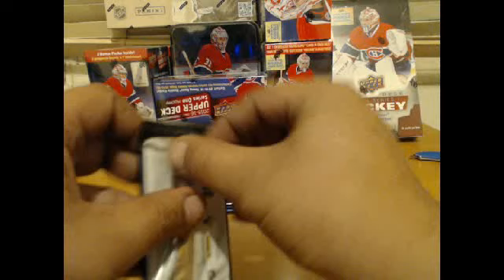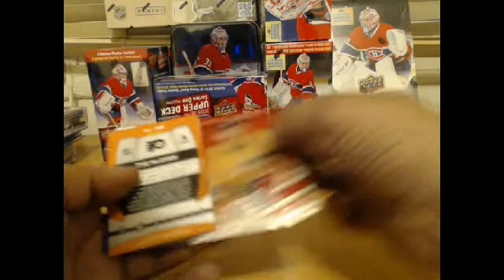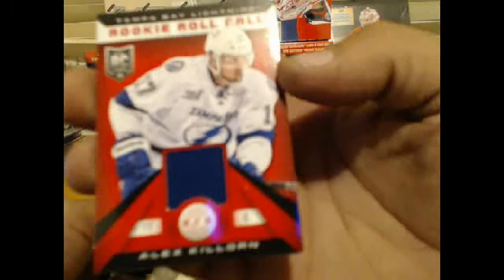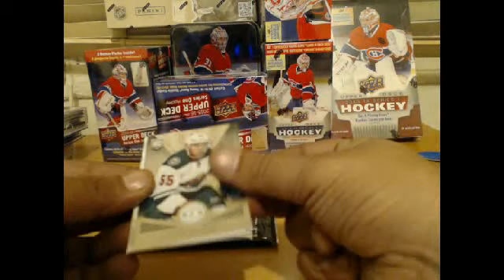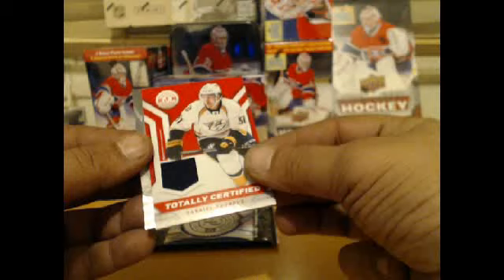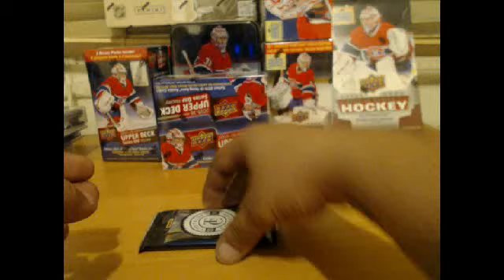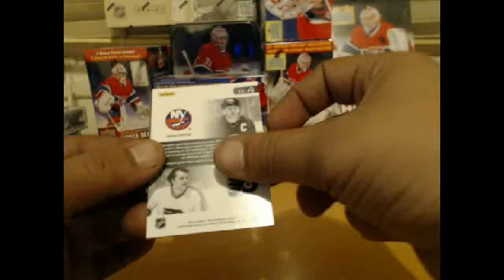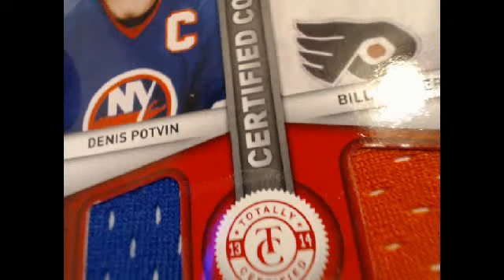13-14 totally certified single box break team select nov 25 2015